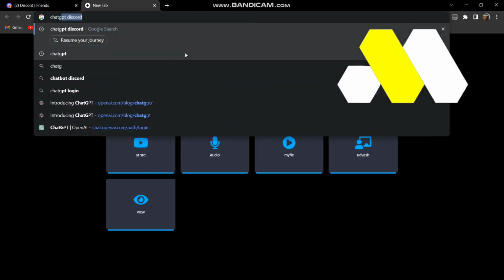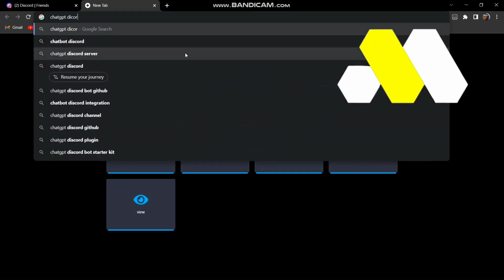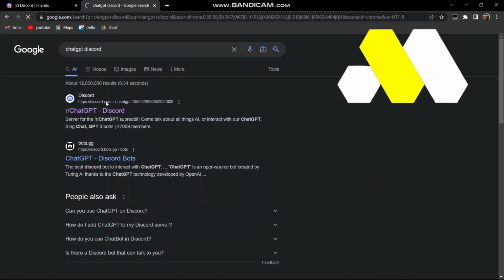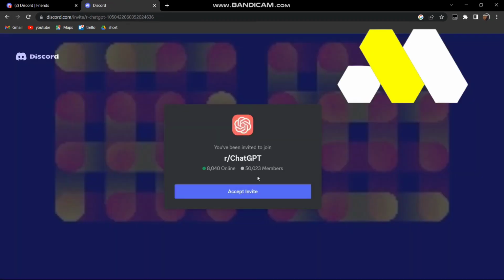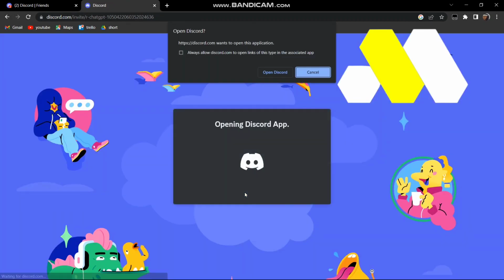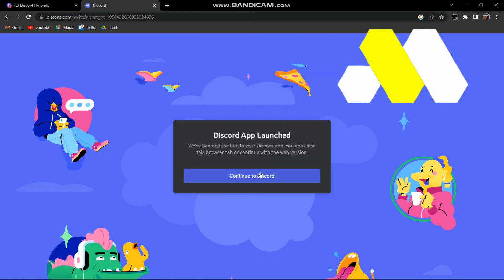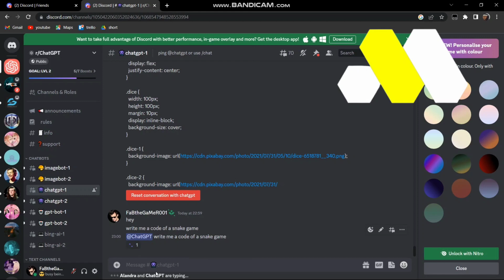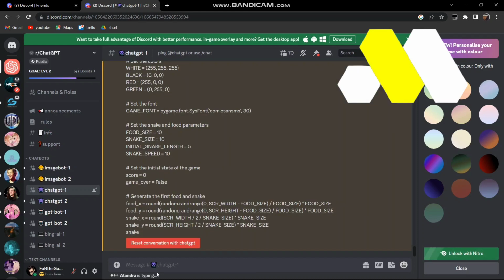How To Get ChatGPT On Discord (2023)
How To Get ChatGPT On Discord